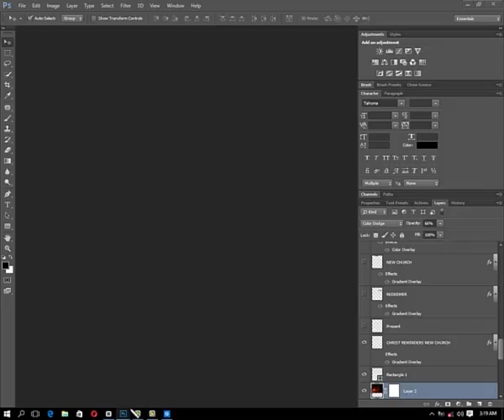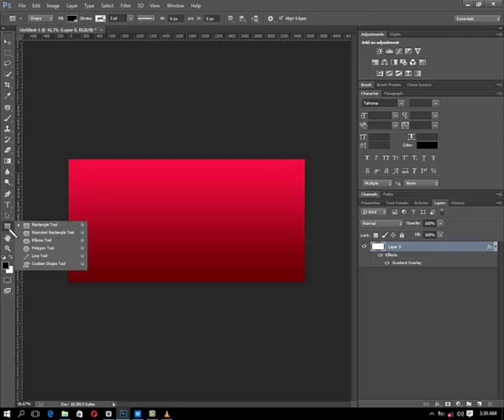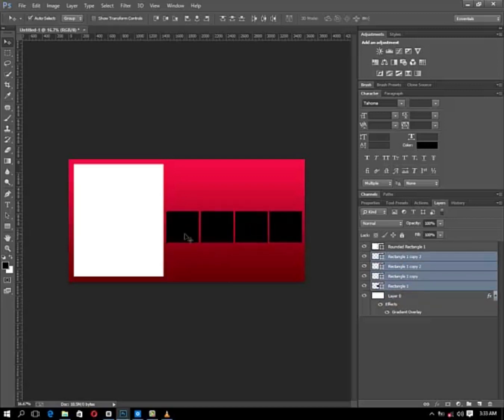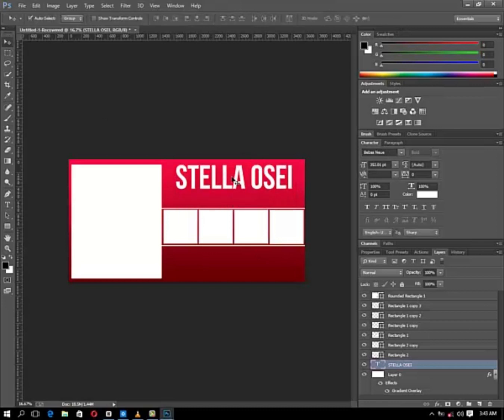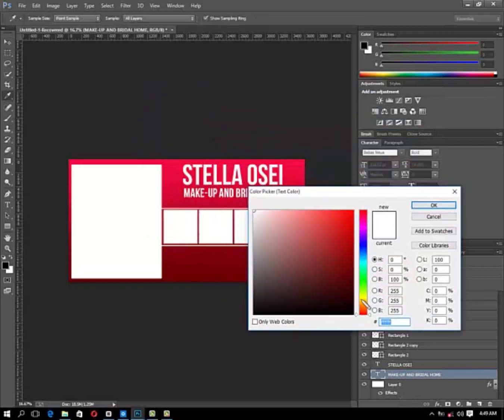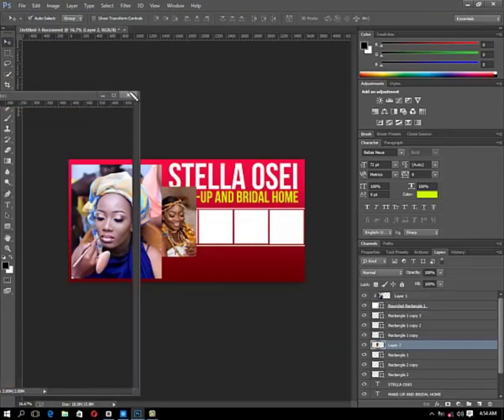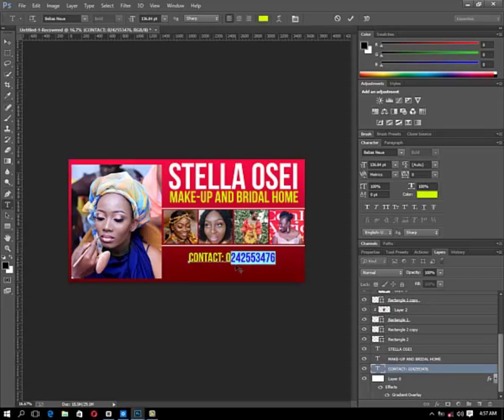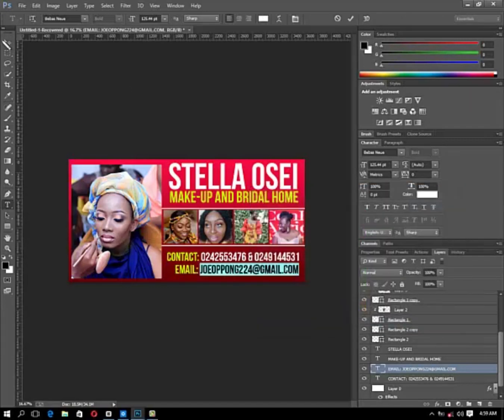Bridal, Makeup and Beauty Salon Banner Design- Made simple (step by step)